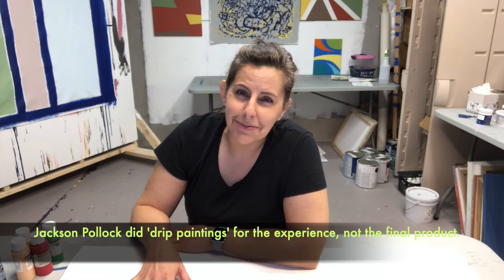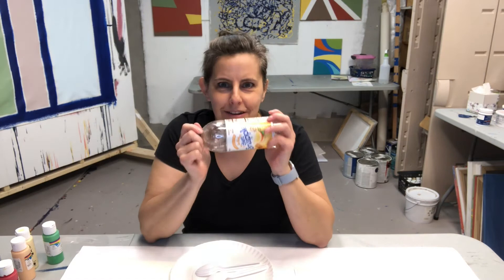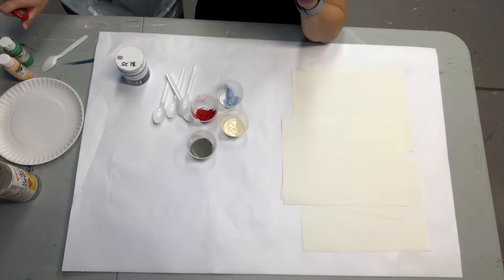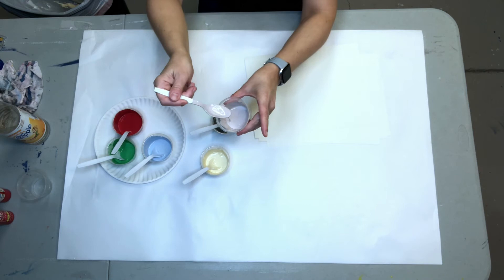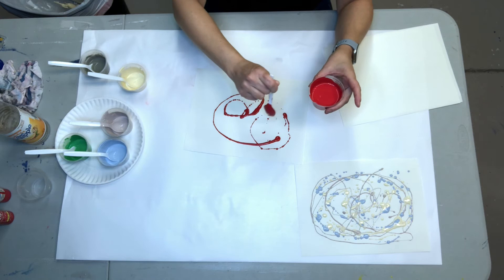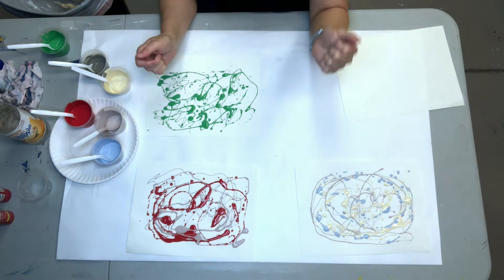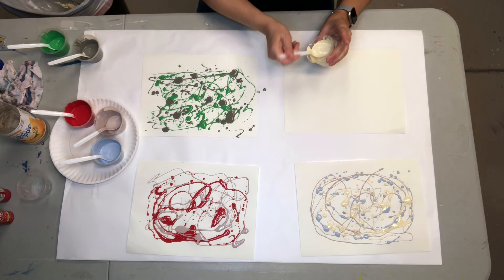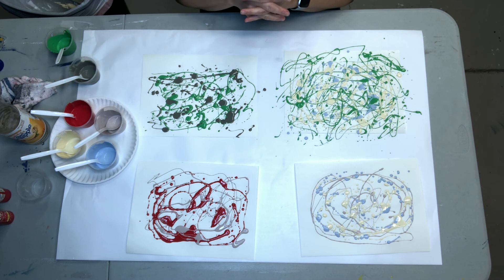Make Art Monday - Week 6 - Jackson Pollock Drip Paintings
Make Art Monday  - Week 6

Drip Painting

Come make art with me,
Grab your paints, paper or canvases, spoons, cups, some water, grab a table cover and let's make a mess!
I look forward to seeing all of your artwork!
Share with me on instagram!
Be sure to tag me in it @jocelyn_sperduto_art
and use the hashtag makeartwithjocelyn.